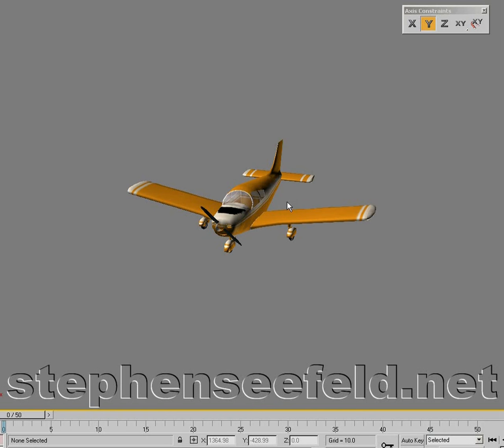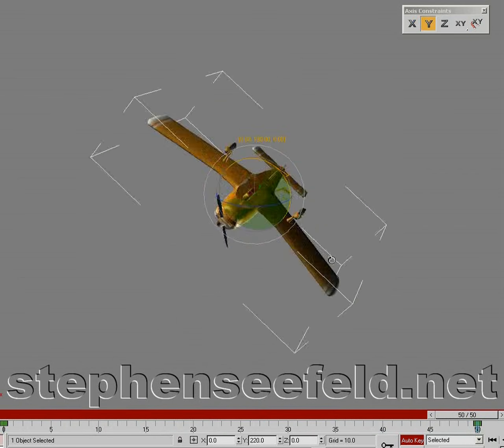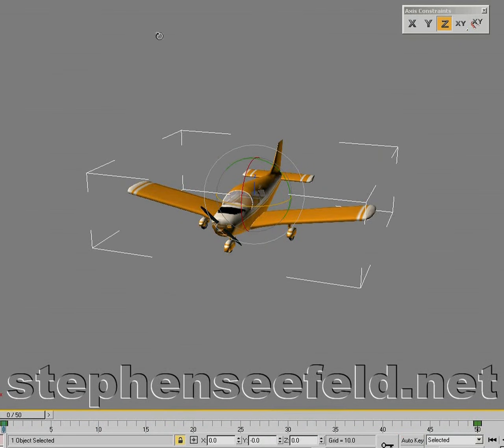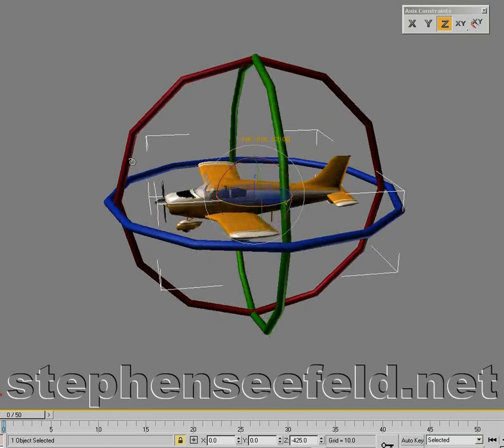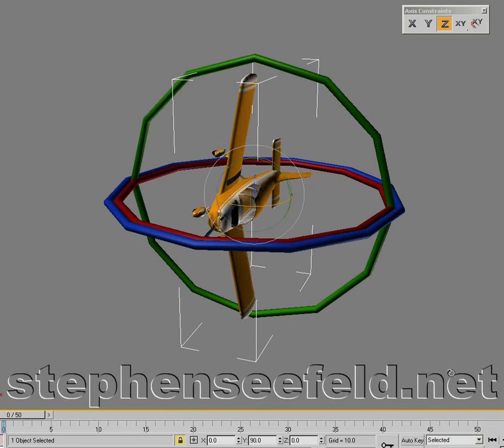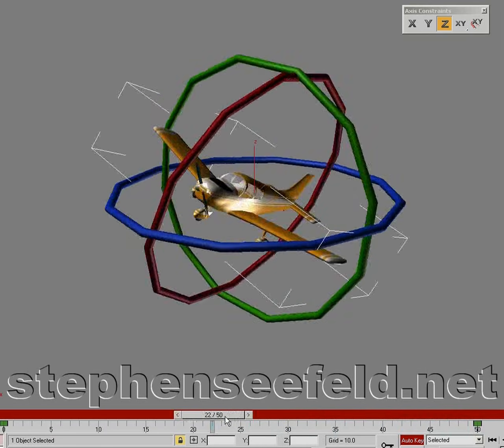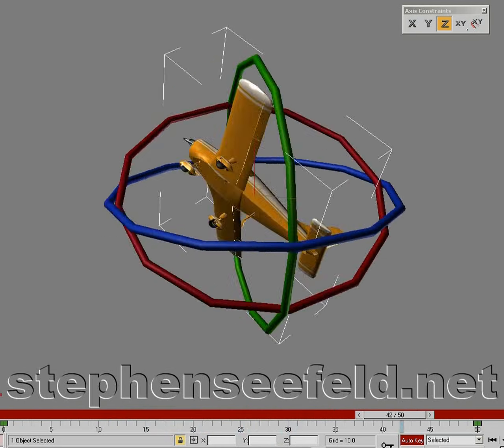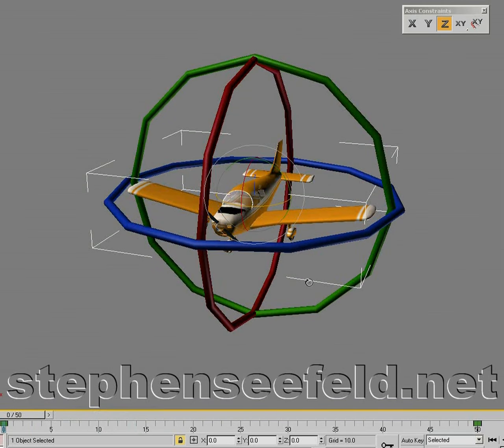Gimble Lock - Explained (HD)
Quick explanation of what gimble lock is in 3D animations This is a HD version.